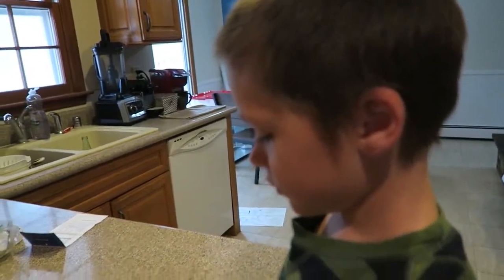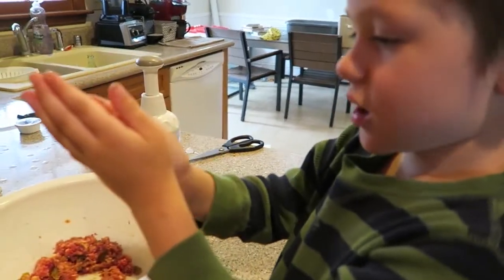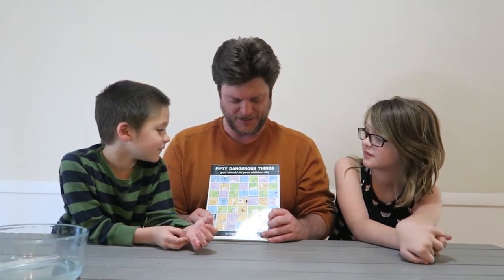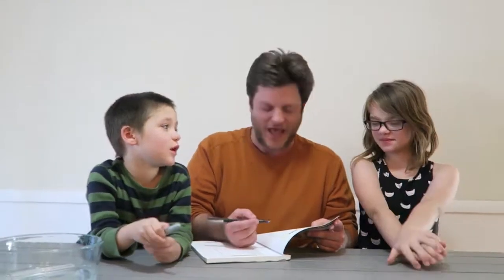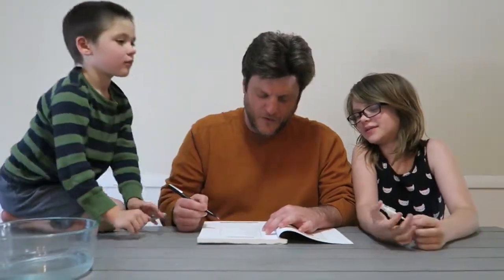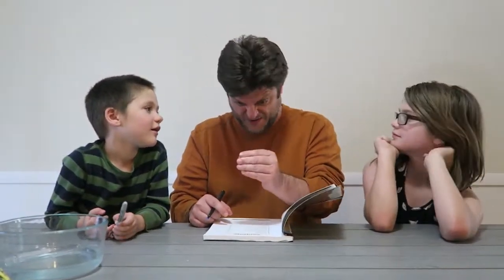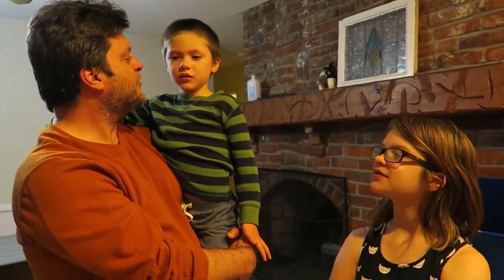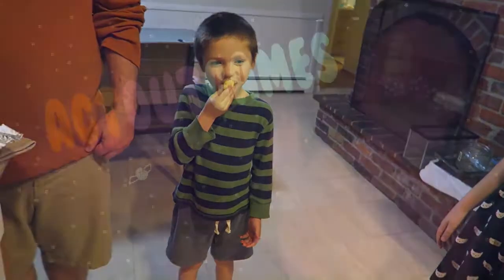DISHWASHER FOOD?!? 50 Dangerous Things (You Should Let Your Children Do) Day 1442 | ActOutGames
DISHWASHER FOOD?!? 50 Dangerous Things (You Should Let Your Children Do) Today we make our dinner from Blue Apron and then go through the book "50 Dangerous Things (You Should Let Your Children Do)" and pick one to do!

When Presley of ActOutGames was seven years old, her parents were using many of the amazing educational resources available on YouTube as part of her home school experience. She liked to learn from folks like Hank and John Green, and also enjoyed watching daily vlog creators like CTFxC and the Shaytards or lets play channels like Chuggaaconnory. Her love of YouTube led her parents to encourage her to start her own channel to show that she can do anything she sets her mind to. As with everything else in her life, Presley jumped in with both feet and started shooting a daily vlog that has now gone on for well over 3 years without missing a single day. She mixes in geek culture, Interviews, Vlogs and anything else that happens to be going on in her life that day. Their goal is to grow the channel to the point where Presley can have her own signing table at Vidcon!